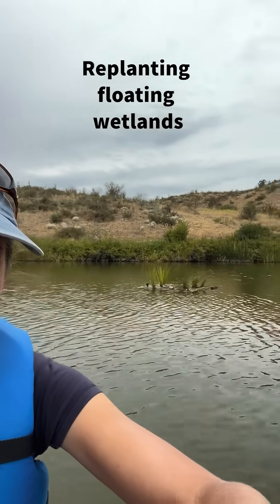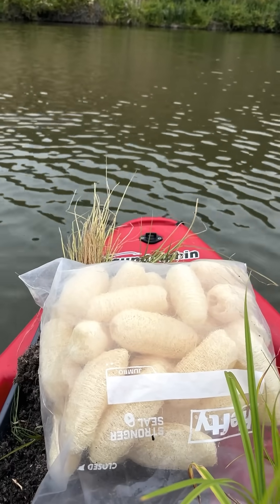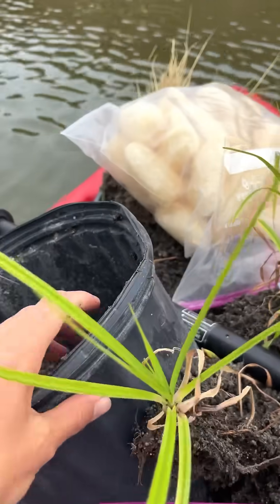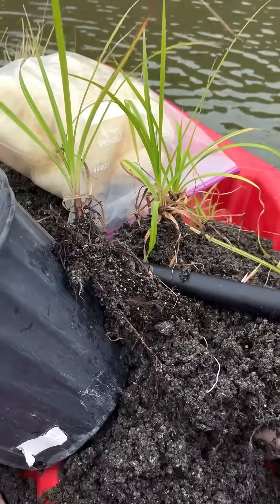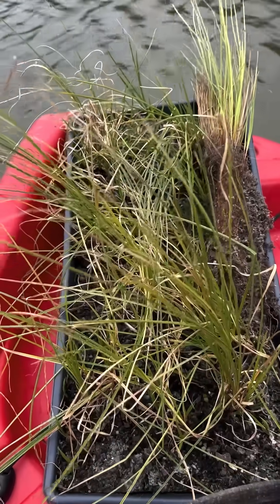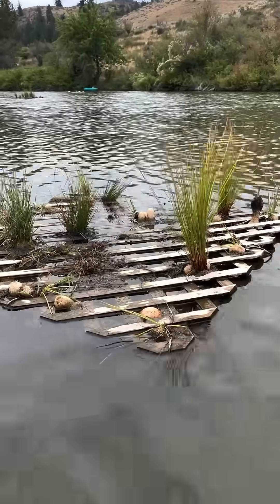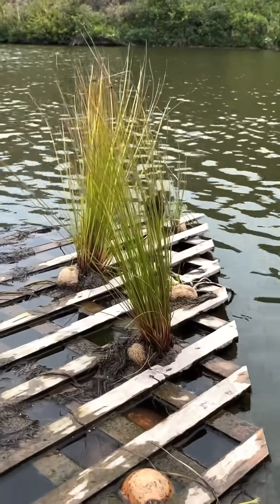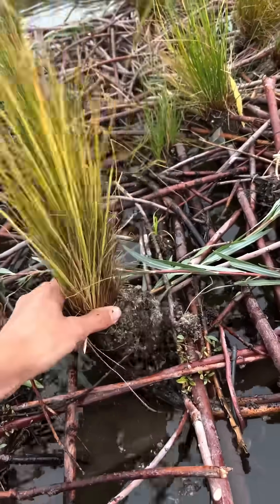Replanting floating wetlands (post turtle feasting)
Certain floating wetland structure designs are especially inviting for painted turtles to bask… and eat! This has led us to confirm that Juncus species of rushes are not appetizing to the turtles and thus are a great turtle-resistant option. I’ll also post again soon about structure types that are more turtle resistant, which allow for a greater diversity of wetland plants to flourish. There are a number of different angles we can take to resisting turtle browse! So much learning happening!floatingwetlands